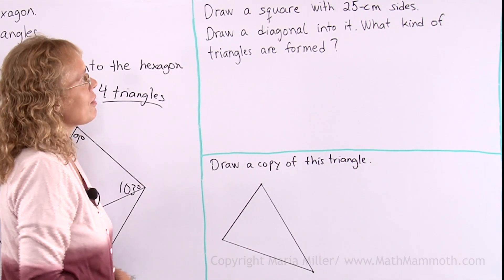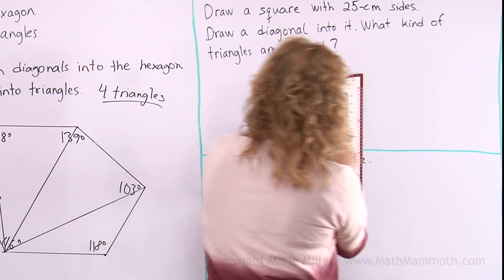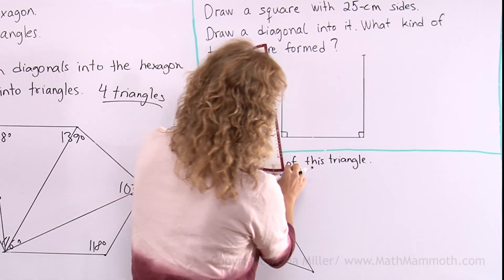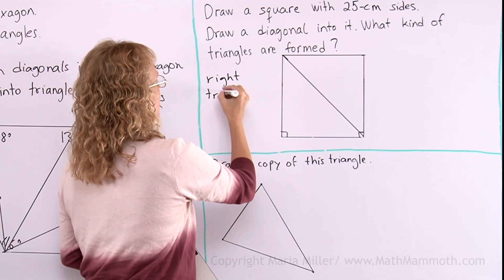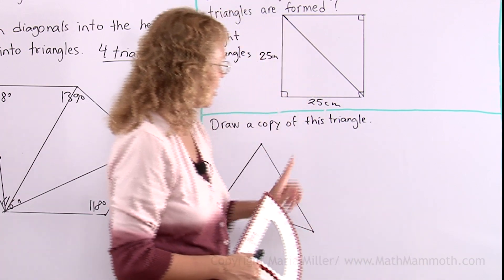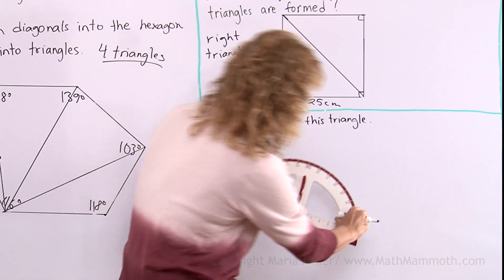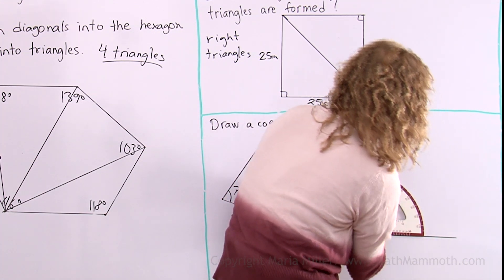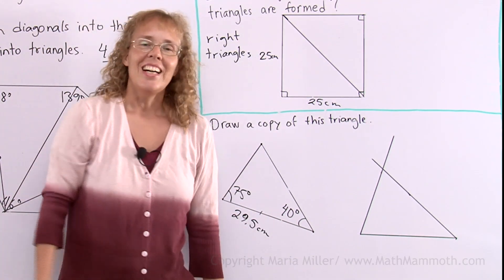Draw a square with a given side, and copy a triangle (geometry drawing problems)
Two drawing tasks for middle school geometry:
(1) Draw a square with a given side (25 cm here).
(2) Copy a triangle.
The tools I use are a protractor and a ruler.